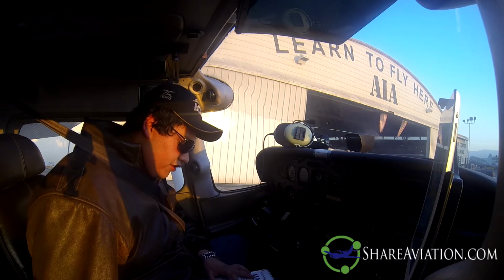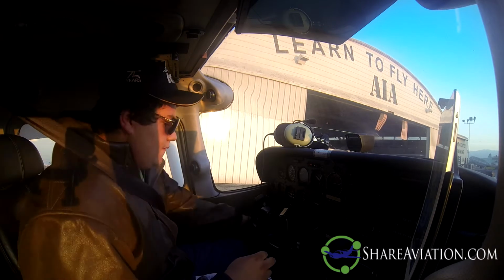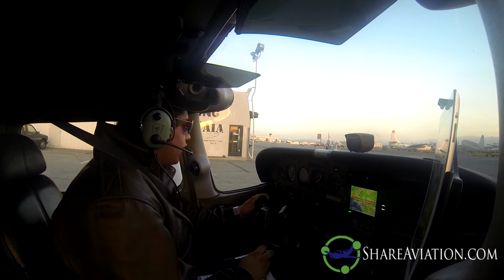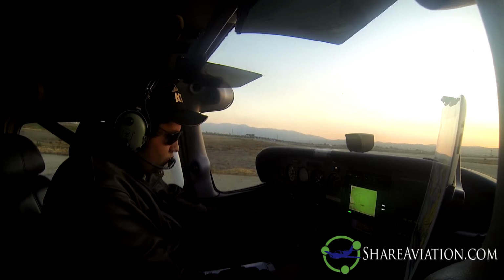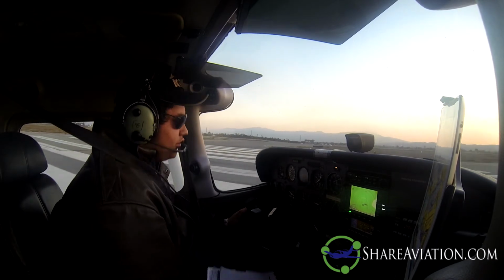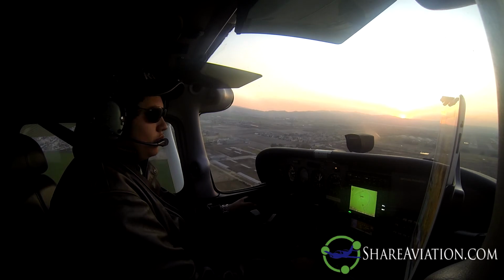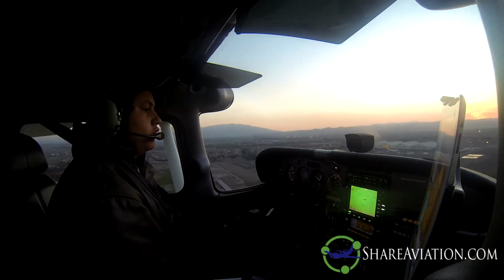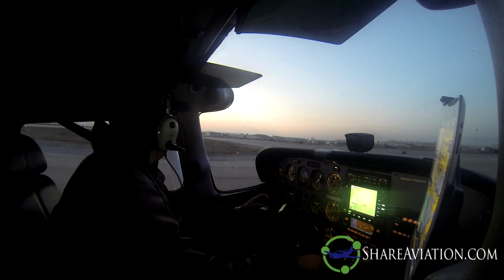Cessna 172S Pattern Work at Chino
I was one day out of loosing my currency on the Cessna 172's. Went up for three landing that consisted in touch and go's. The sun was just going down which made for a beautiful flight. Was the first time landing a 172 in 59 days.

Airplane: Cessna 172S (N52070)

Camera: GoPro Hero 3 Black

Audio Recorder: Sony ICD-AX412

Video Editor: Sony Movie Studio Platinum 12